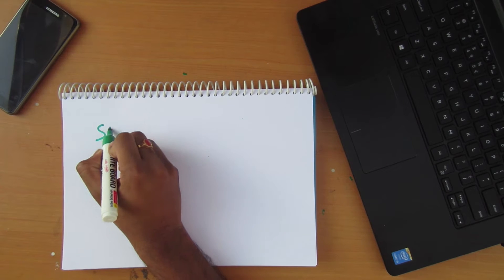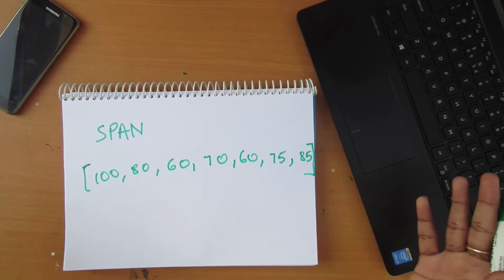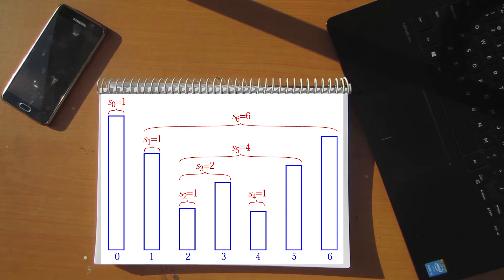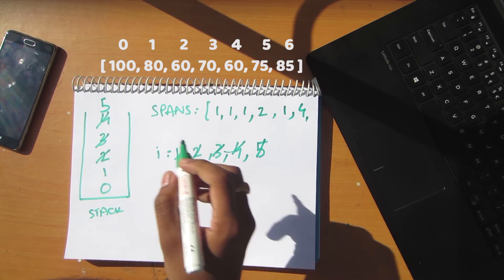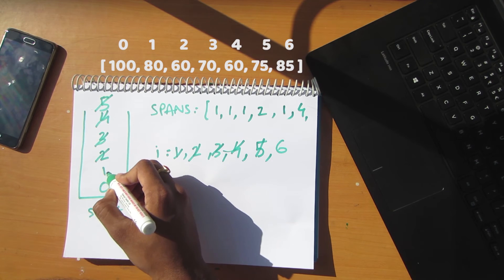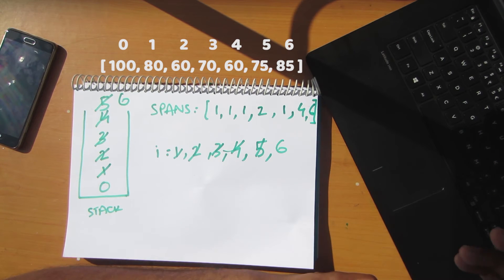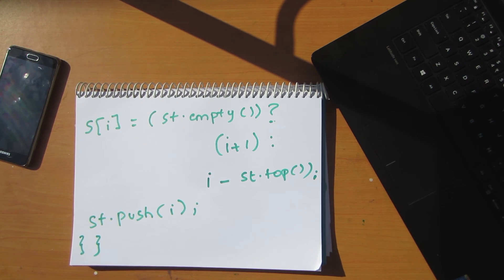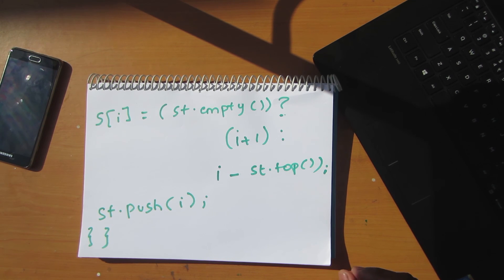Famous Interview Question: Stock Span Problem Using Stack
This week we will look at one the most asked and famous interview question. Stock Span problem is a financial problem which can be solved in O(n) using the stack.

In upcoming videos, We shall be learning to solve interview questions.